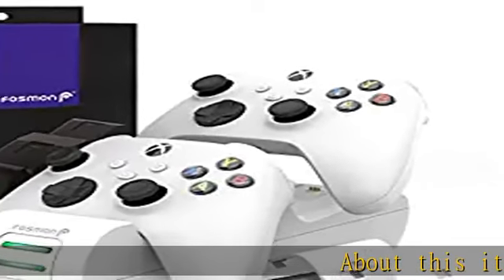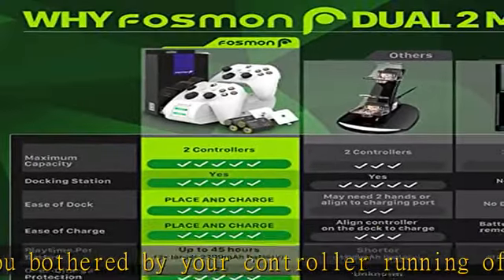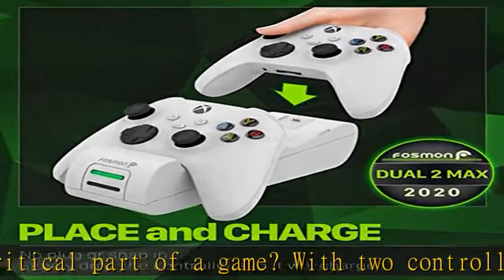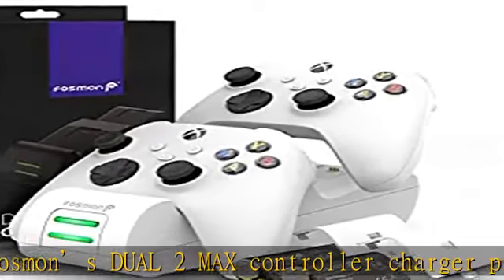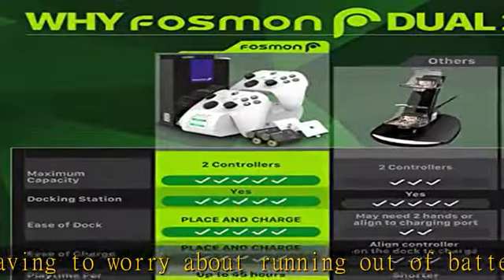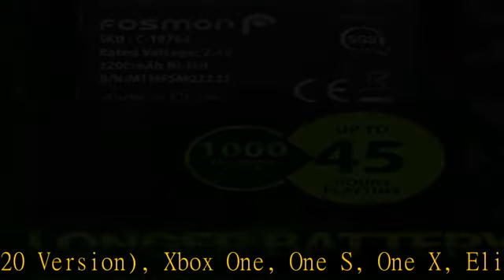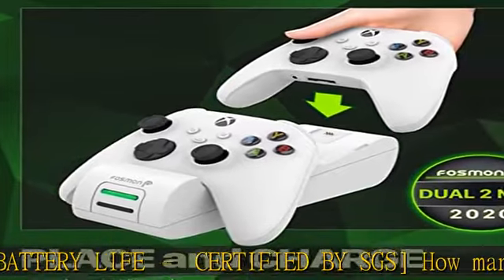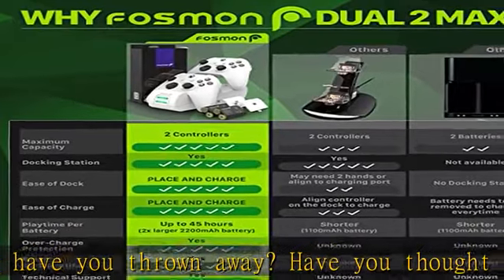Fosmon Dual 2 MAX Charger with 2X 2200mAh Rechargeable Battery Pack Compatible with Xbox Series X/S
Fosmon Dual 2 MAX Charger with 2X 2200mAh Rechargeable Battery Pack Compatible with Xbox Series X/S(2020), Xbox One/One X/One S Elite Controllers, High Speed Charging Docking Station Kit - White